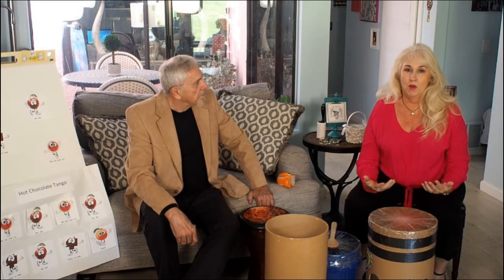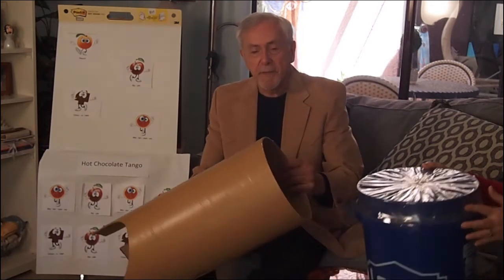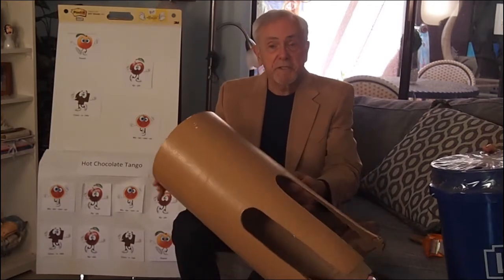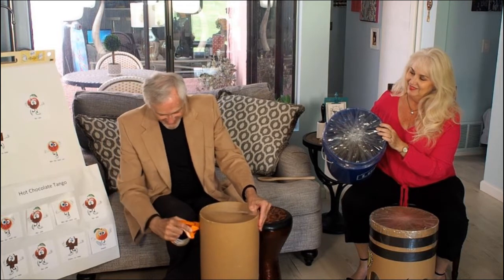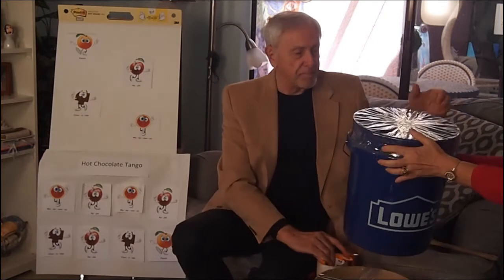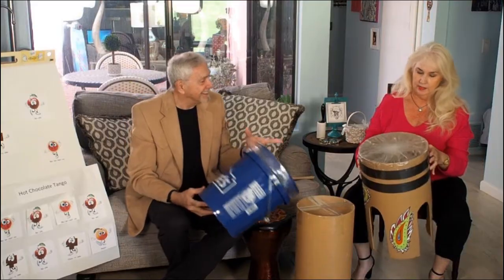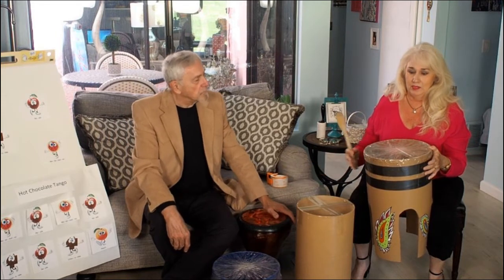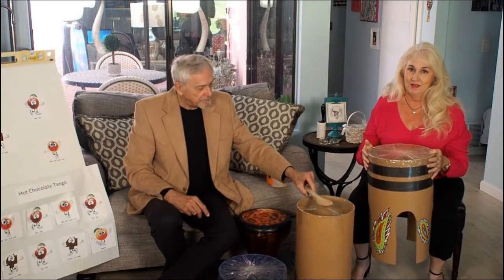Make a Drum!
How to make your own musical instrument using inexpensive, easy to find materials! Suitable for all ages, especially for younger students. In a related video, learn a simple method for music making using basic rhythm patterns.